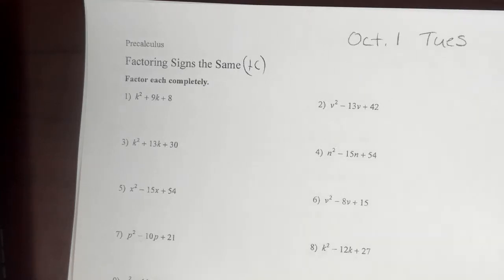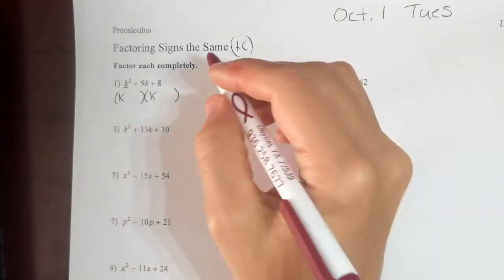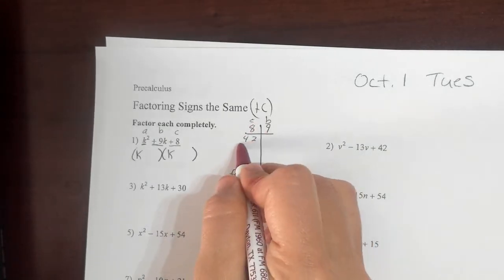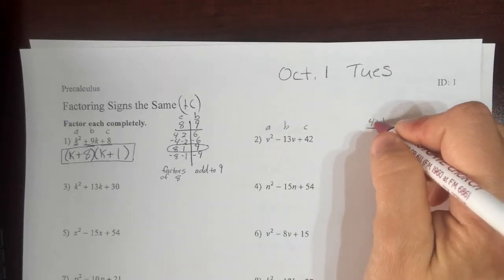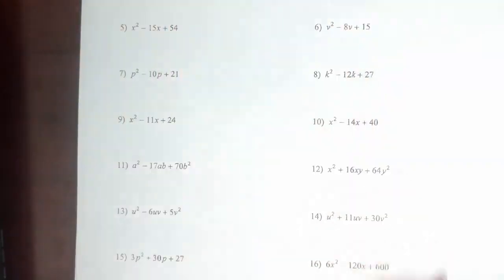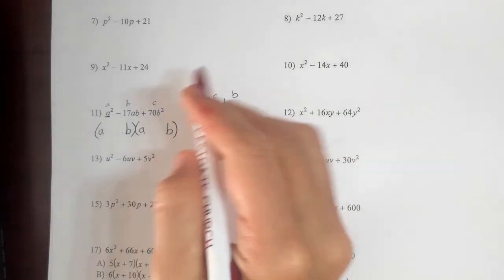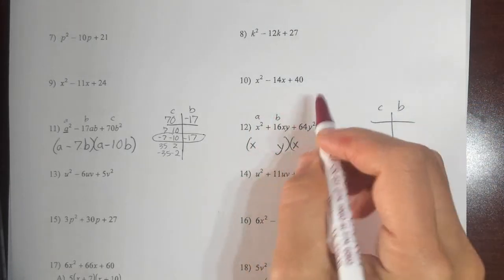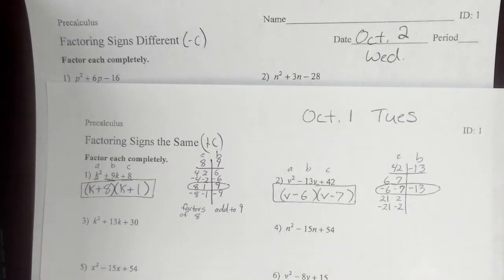precal 10 3